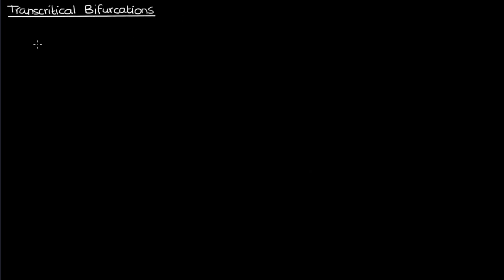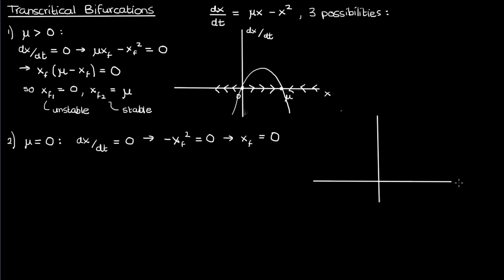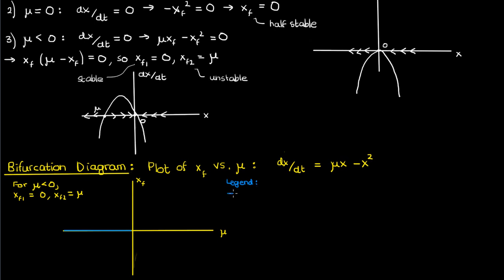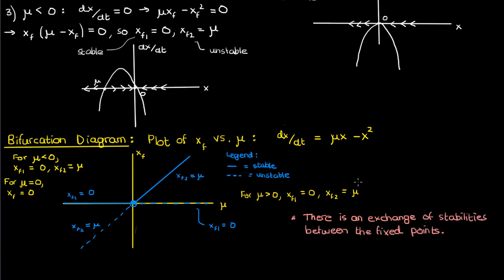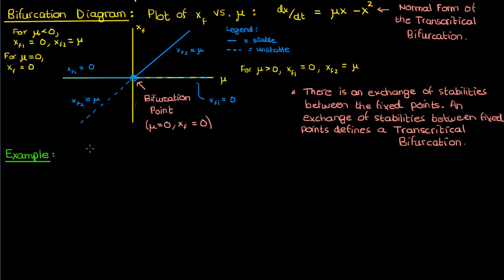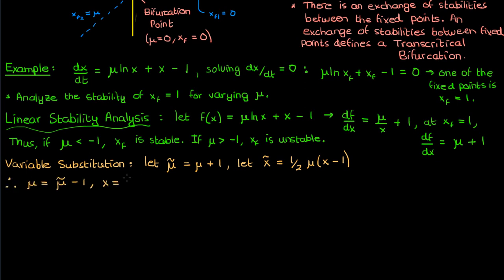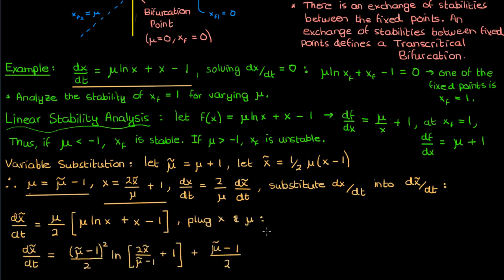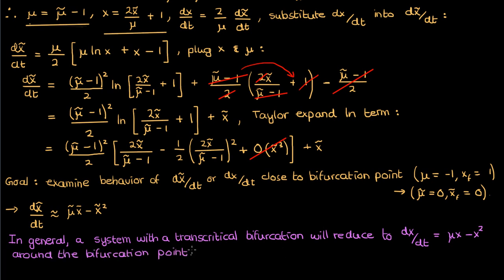Transcritical Bifurcations | Nonlinear Dynamics and Chaos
This video is about transcritical bifurcations, and is a continuation to the Bifurcations videos in my Nonlinear Dynamics series.

Transcritical bifurcations are bifurcations in which varying a parameter causes two fixed points to fuse and become a half-stable fixed point, after which they switch stability. I also solve an example of a transcritical bifurcation, which ultimately reduces to its normal form.

- Cesar Garza
- Daigo Saito
- Alvin Barnabas
- Aldo Mendes Martins
- Yenyo Pal
- Lisa Bouchard
- Richard Mcnair
- Patapom
- Bernardo Marques
- Jacob Soares
- Otar Kemularia